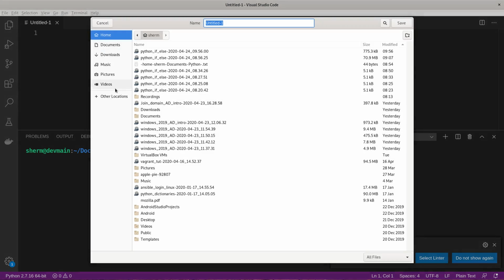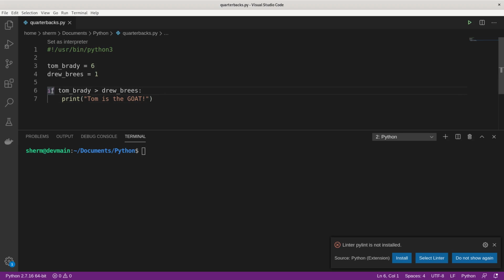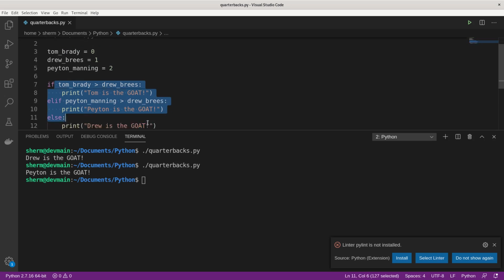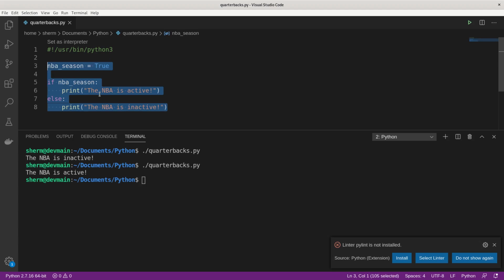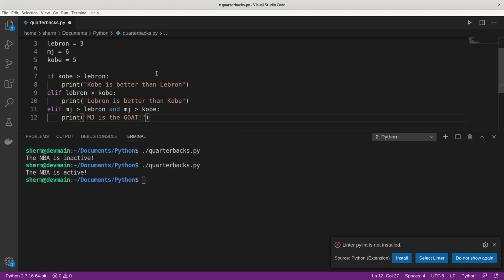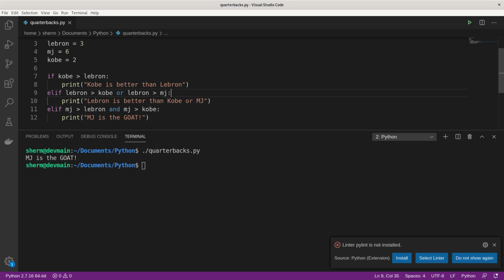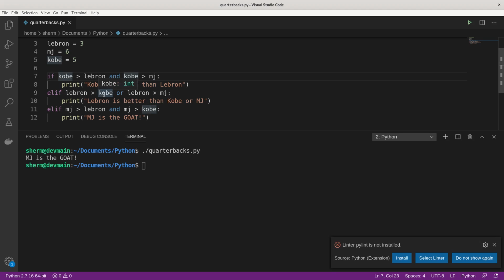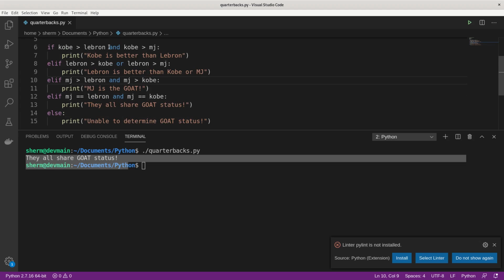Python Programming - if/else/elif statements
Learn to use Python's if statements in 15 minutes.